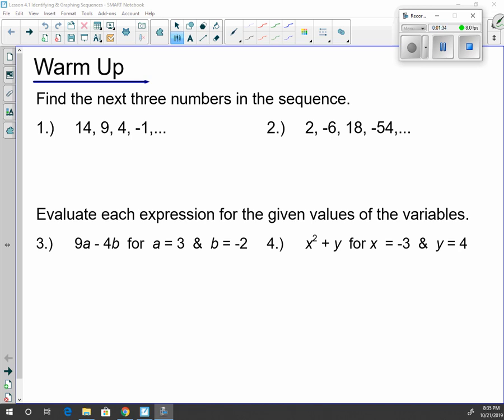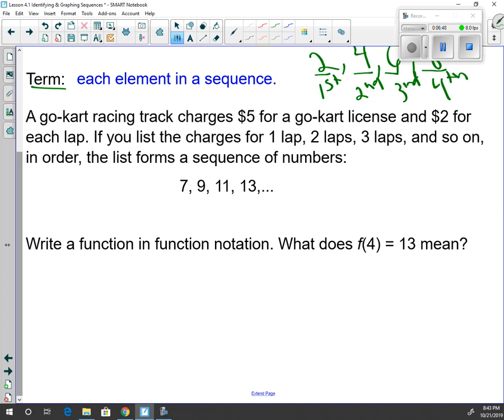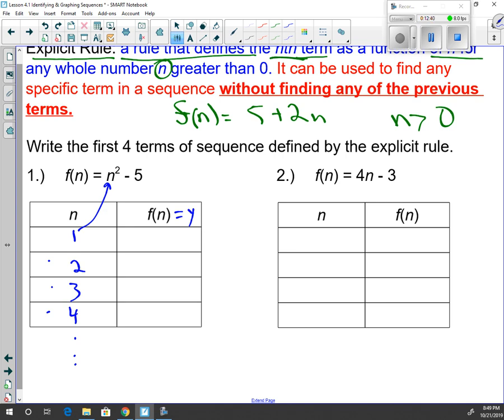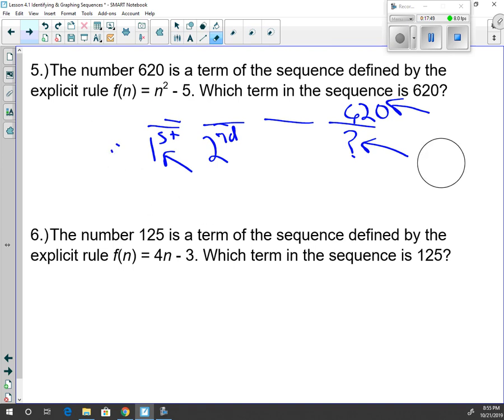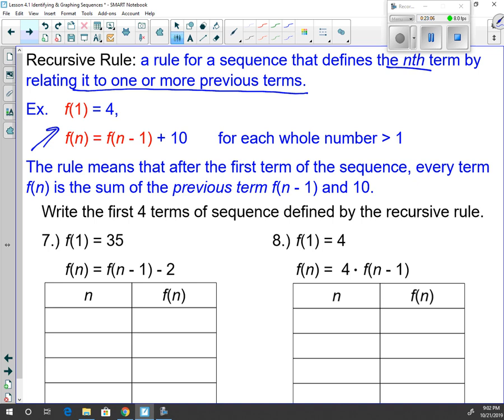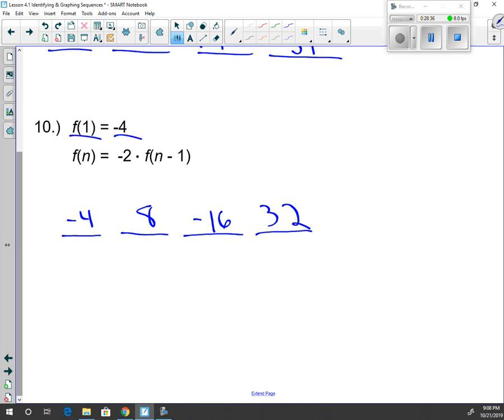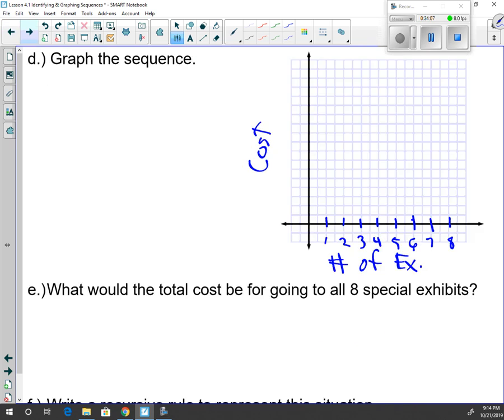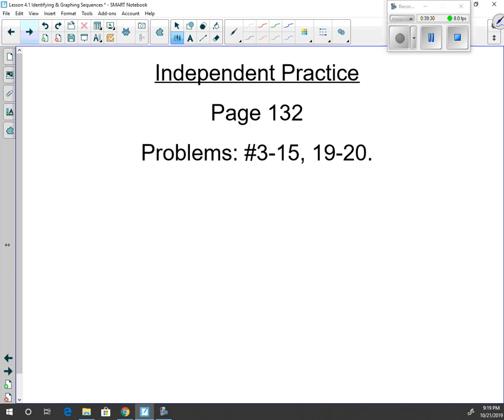4.1 Intro to Sequences